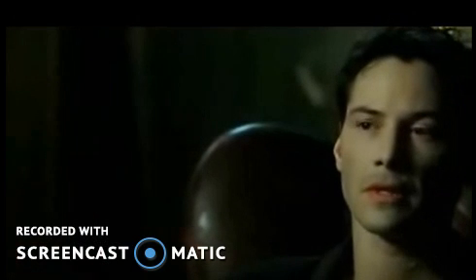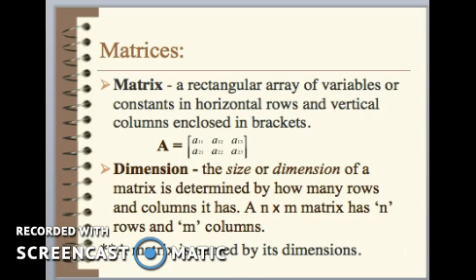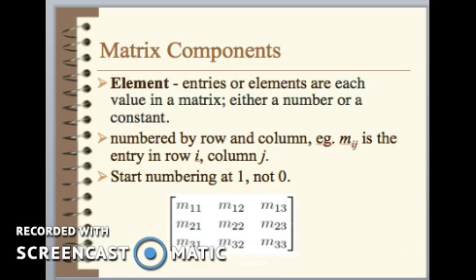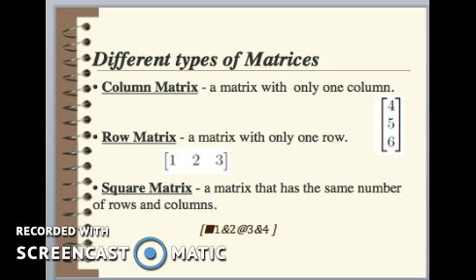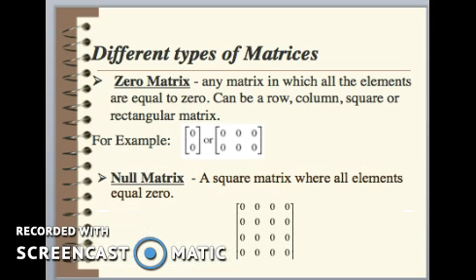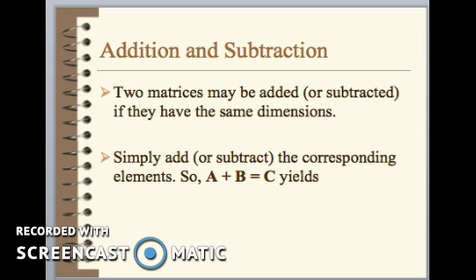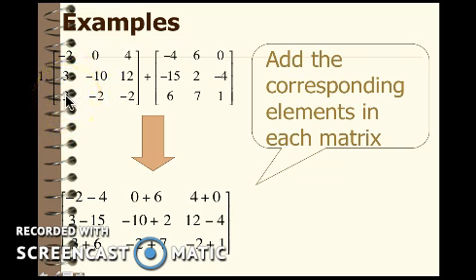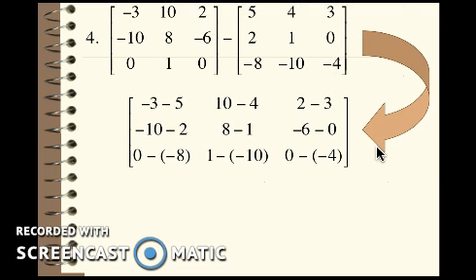Matrices Lesson 1